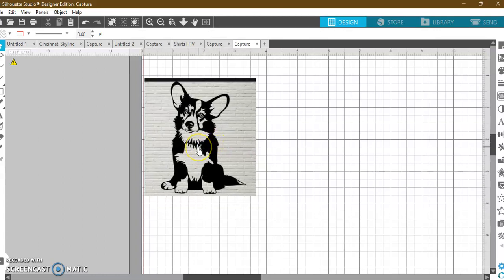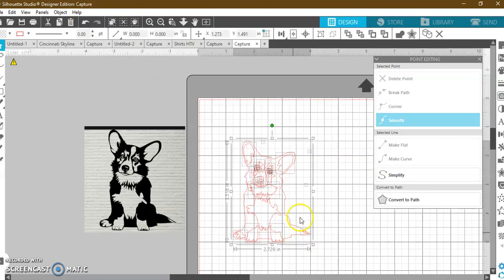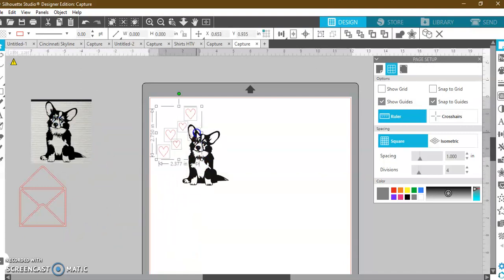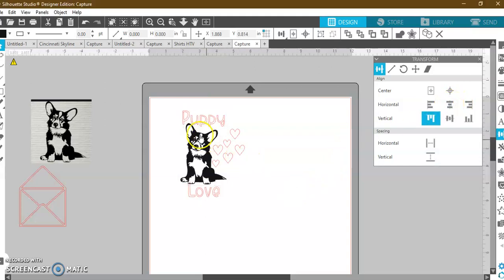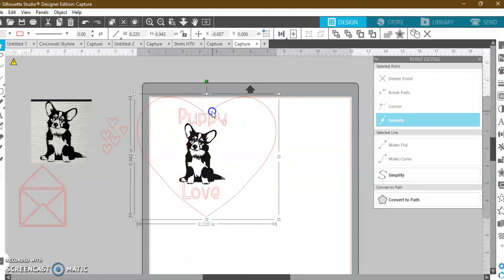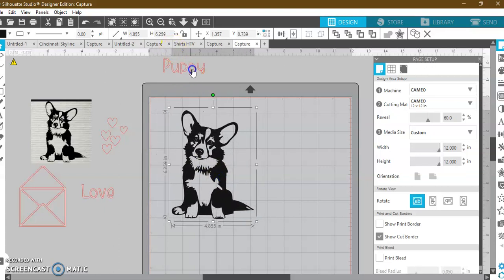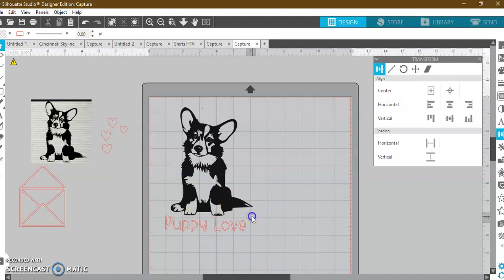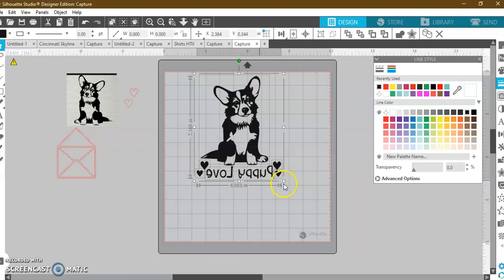Fun Valentine's Day Puppy LOVE Trace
I thought I would take you guys along as I designed a quick little tshirt for my daughter!